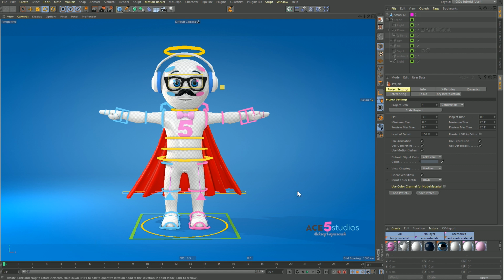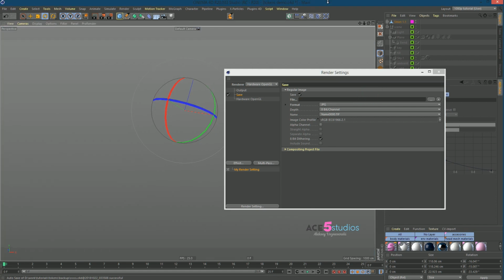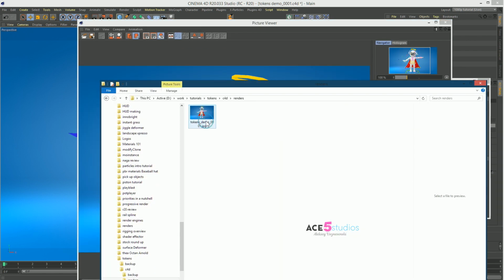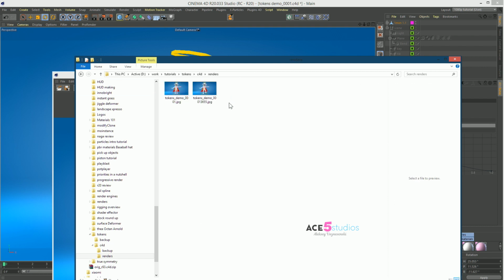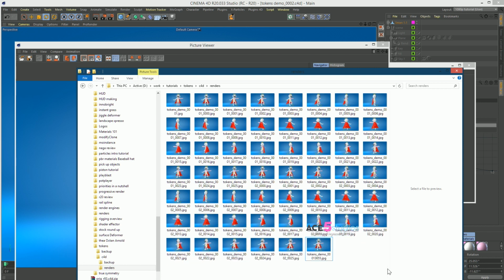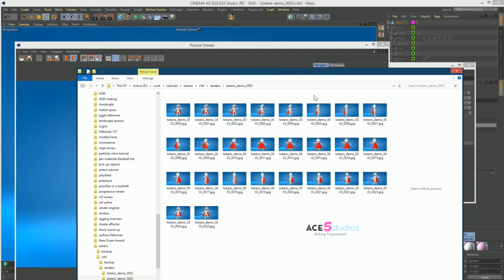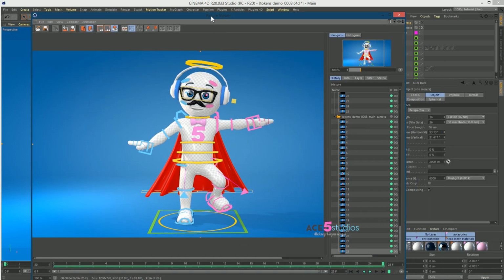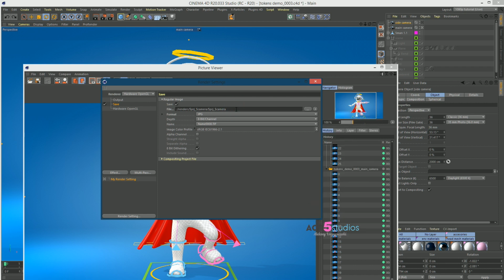C4D - Tokens - file paths and naming made easy!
In this tutorial i go over how to use tokens and relative paths to making saving renders easier than ever.